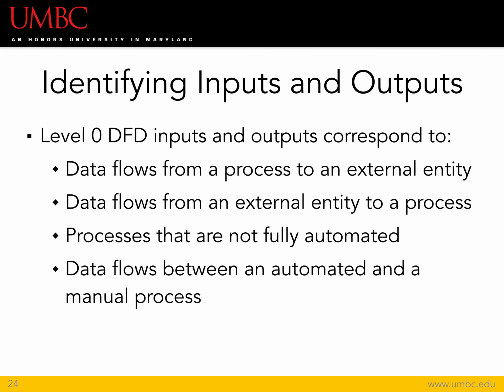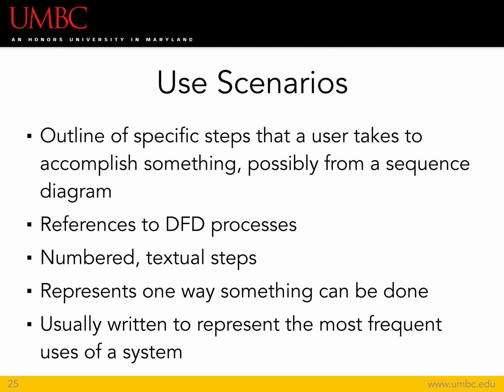IS-HCC 636 – Lecture 7 User Interfaces Part 3